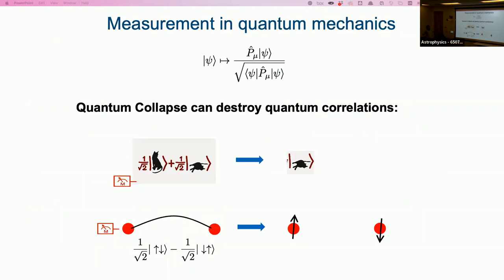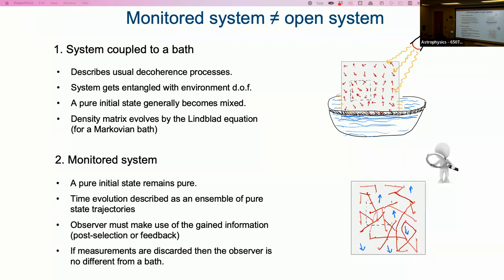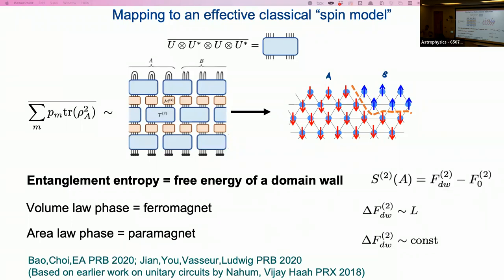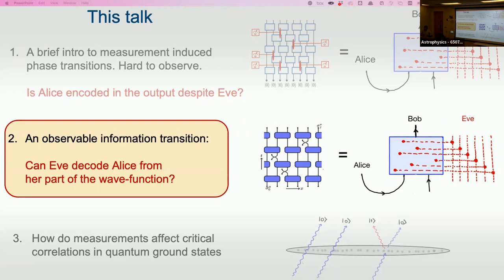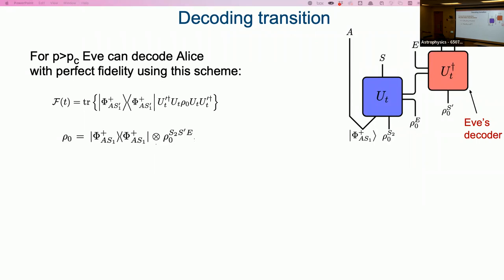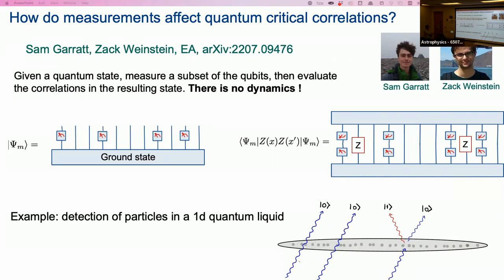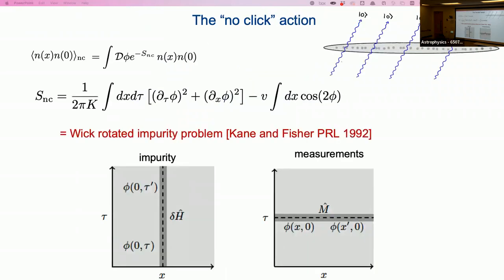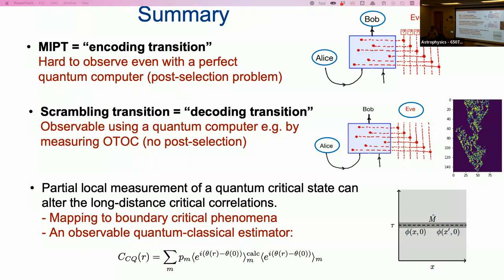Nov. 16, 2022: Ehud Altman (UC Berkeley)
Talk title: “Measurement induced criticality in many-body states”